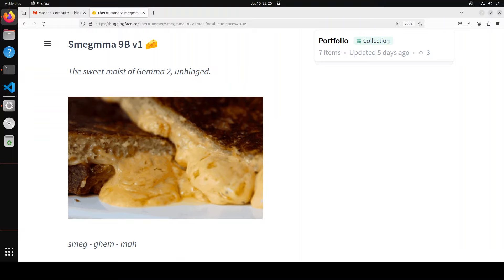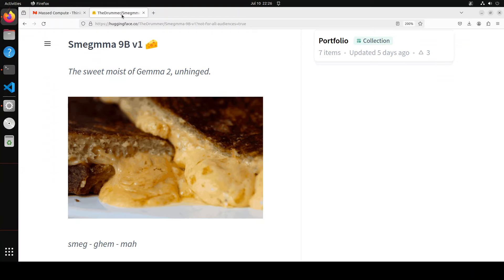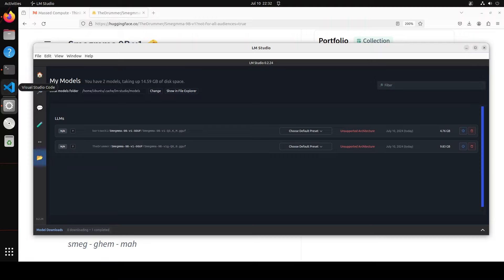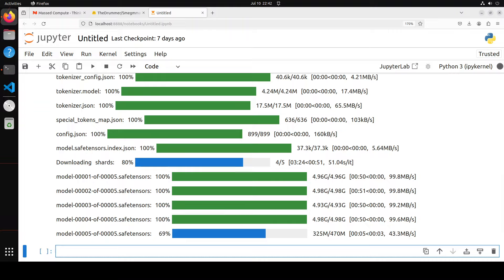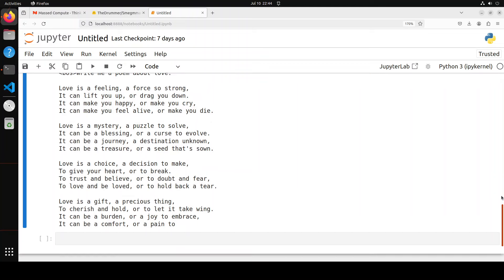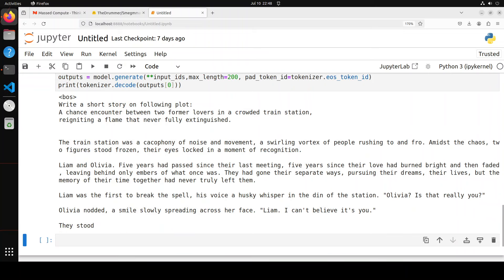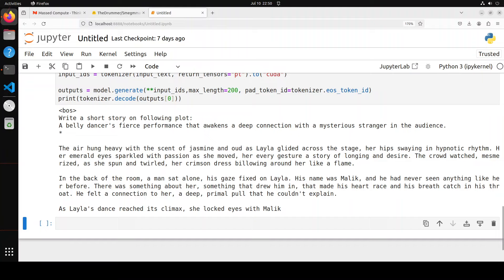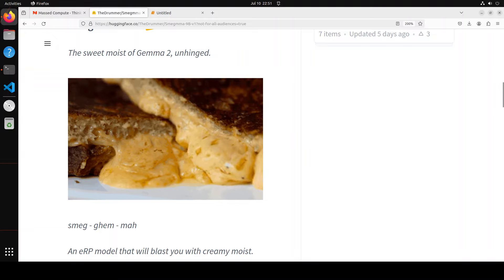Smegmma 9B - An eRP Model that will Blast You - Play Locally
This video installs Smegmma 9B which is a unhinged fine-tune of Gemma 2 and best for story writing and e roleplay.